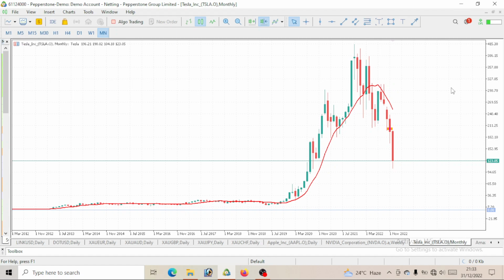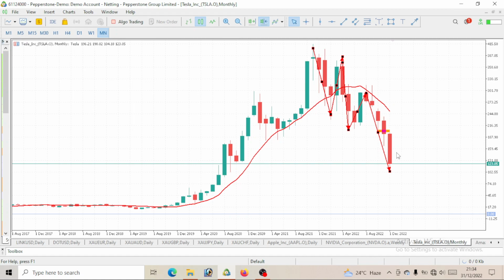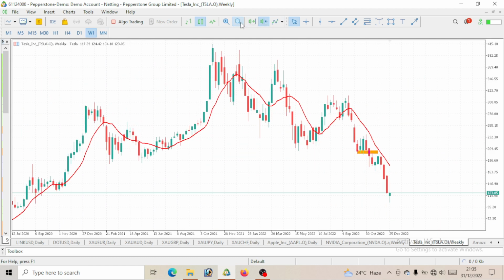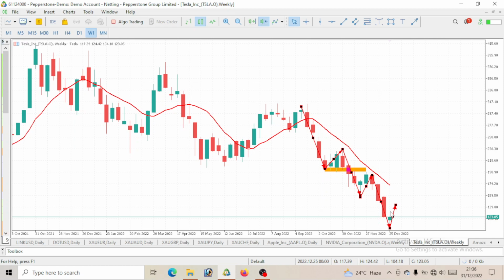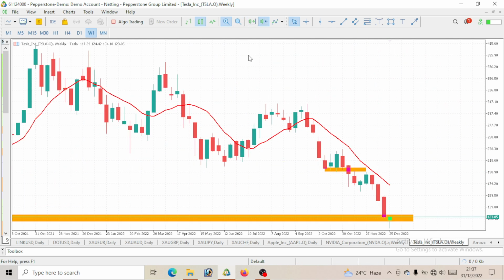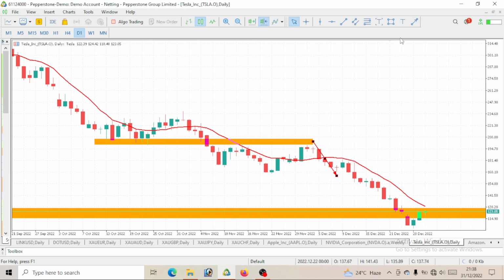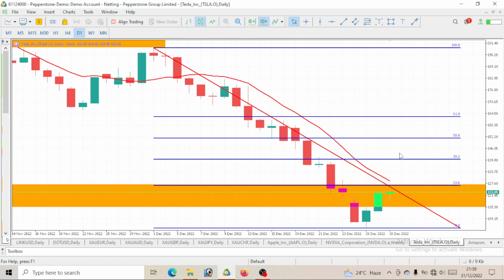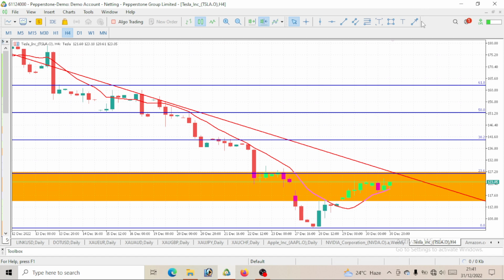TESLA Stock Analysis (TSLA)| JANUARY 2 - 6 2023 | TESLA Stock Predictions Today (TSLA) | Buy Now